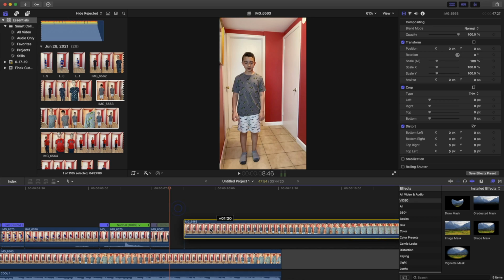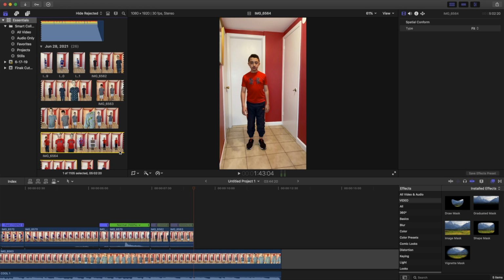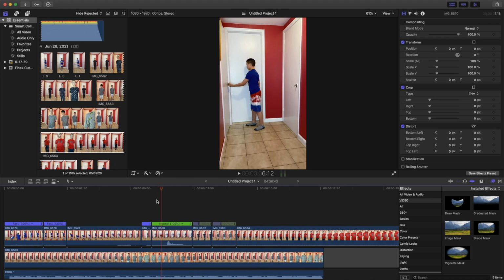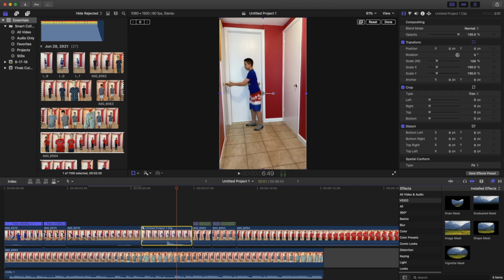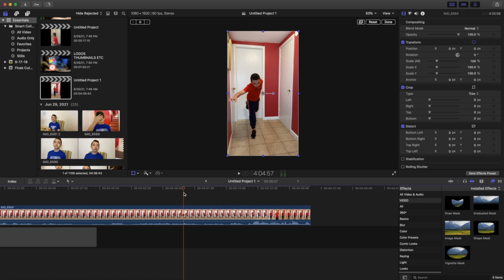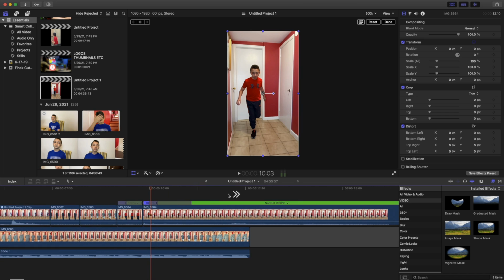6 Outfits in 9 Seconds Edit Tutorial Final Cut Pro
6 Outfits in 9 Seconds Edit Tutorial Final Cut Pro @ChrisGTXvideos
Few of You asked Chris how to do this Edit so I will Show You how to Edit this in Final Cut Pro.
First I would Recommend Using a tripod if Possible so the camera will Not move , then to Make this Final Cut Pro Edit little better We're Gonna Use Speed Ramps plus I would Suggest to record it in Slow motion at Least 4X slower so we can Do Better Effects .
Then We open FCPX and Of course put The song on The timeline or on The Bottom of any other Clip ( Mute the audio of That Clip )
Then we will check where the Main Part of the song starts so We know When To start the Cool Edit
Then The First Clip like The preparing One we will Cut it The way that the end of that video clip Ends when The walking starts. Then We put The Second outfit Clip on The Time line.
Then Scroll a little thru the Timeline or when You take First 2 Step , Click Shift B( at the same time ) and that will Make the speed Ramp then Just Hold it The point in Speed Ramp Until Is at least 8 Times Faster then The slow Mo clip or 2.5 X faster Then the Regular Speed Video so that way The First two steps will be Fast and Gradually Going To Slow mo Dynamically. it Makes a Really Cool Effect in final Cut Pro.
Then Repeat The steps and Adjust it the way you think looks The best on All The other outfit clips to The end of The Videos
All The Best - Video Motivators